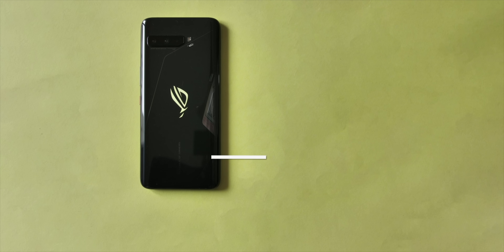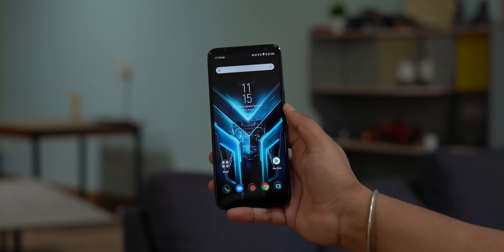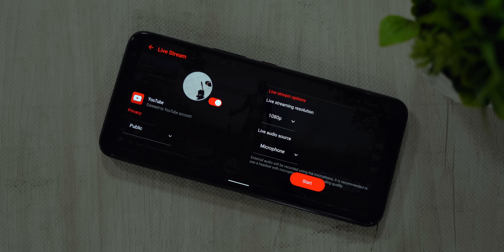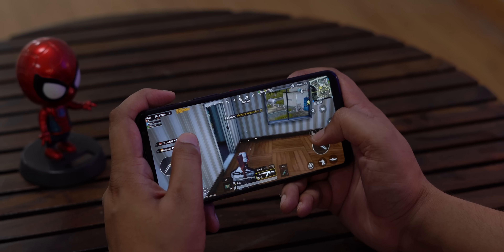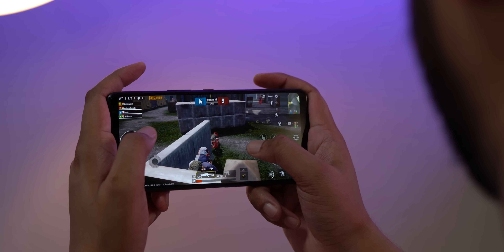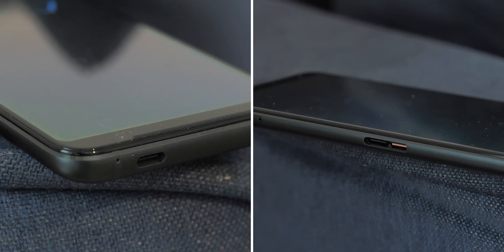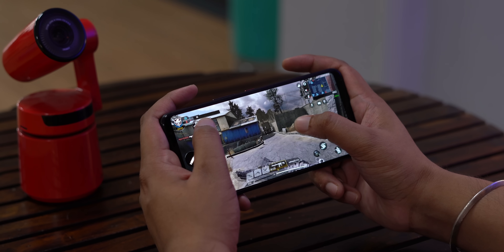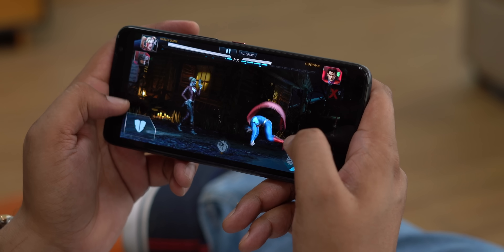ROG Phone 3 + PUBG: A Unique Experience! 🔥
The Asus ROG Phone 3 arrived recently and it's another exciting gaming phone from Asus with the top end specs, advanced gaming features and more. Well, we have been using as the ROG Phone 3 as our ultimate PUBG Mobile device, and in this video, we tell you all about our experience.

Along with PUBG Mobile, we have also played COD Mobile, Asphalt 9, Injustice 2 and Into the Dead 2 on the ROG Phone 3.